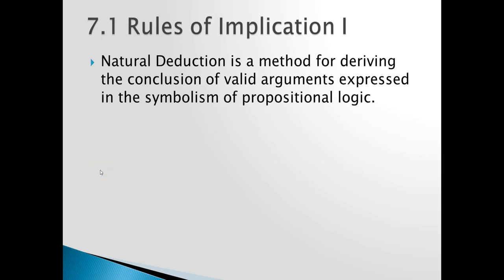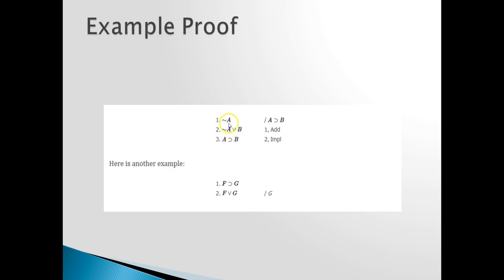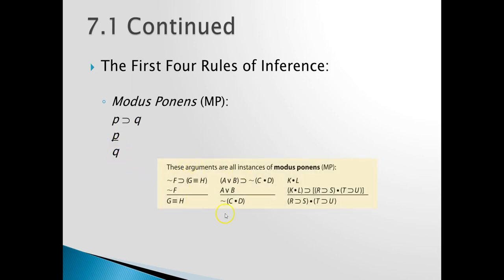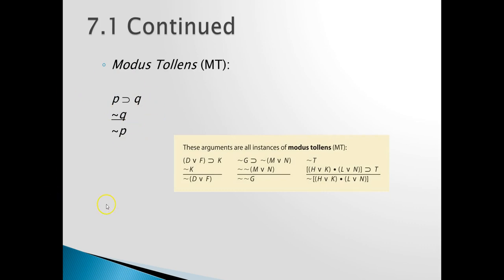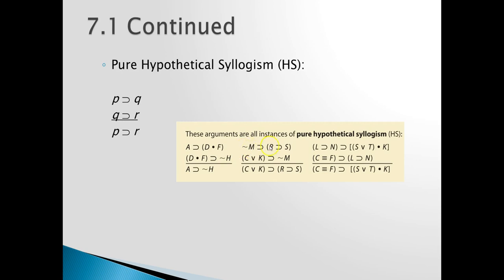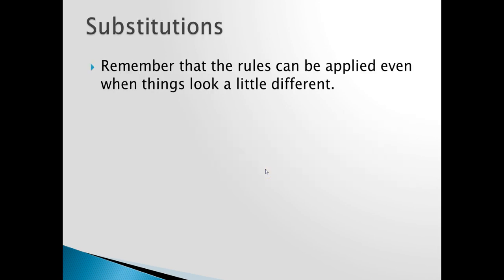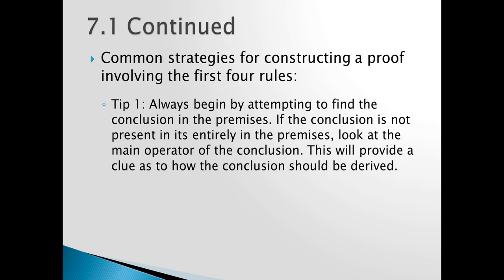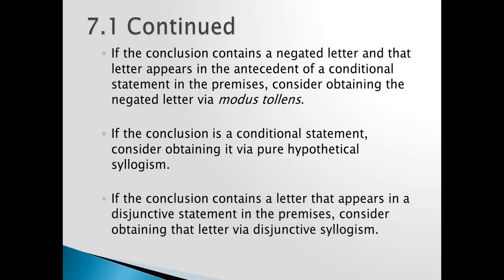Intro to Proofs